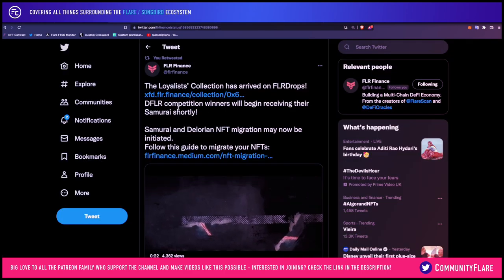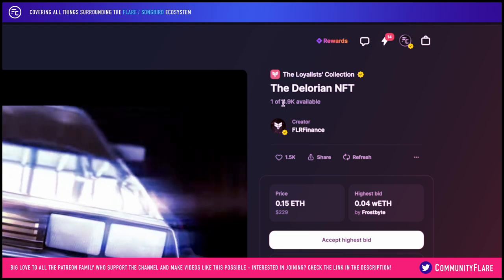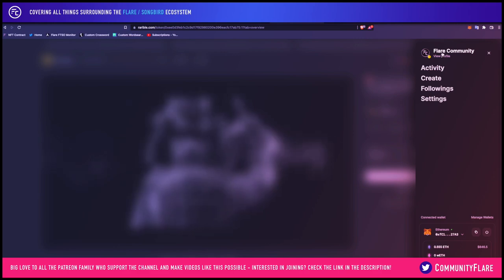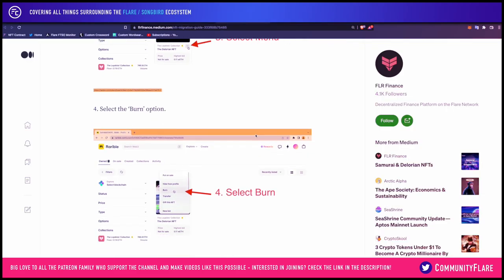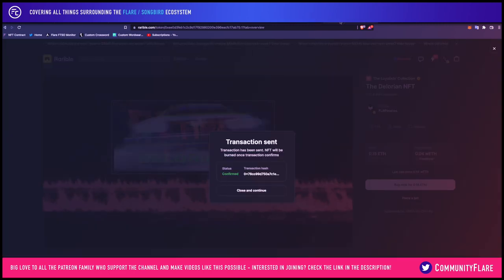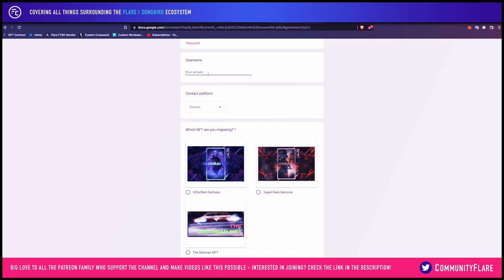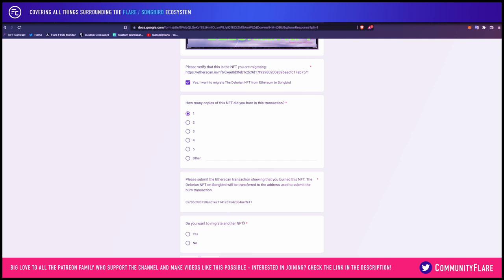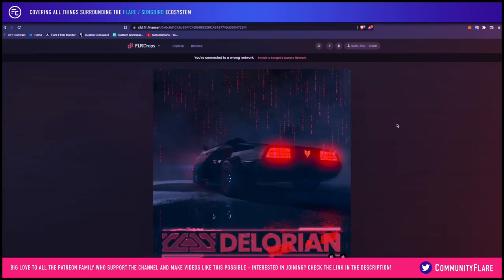🔥 Delorian NFT Migration Walkthrough 🔥 FLR Finance / Songbird to Ethereum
If you would like to support the FlareCommunity channel then feel free to join the Patreon Family which will give you early access to new videos and the exclusive members live chat, every Monday!